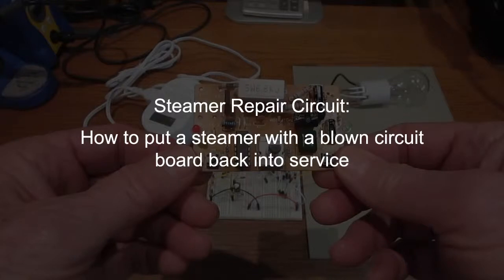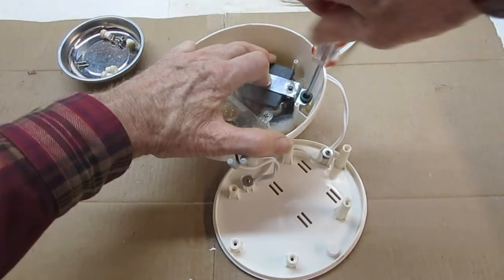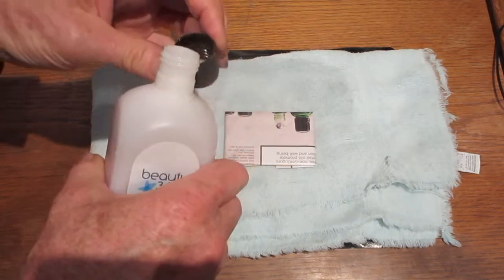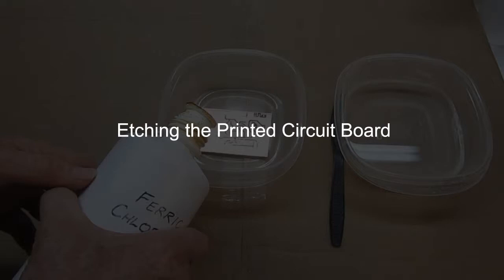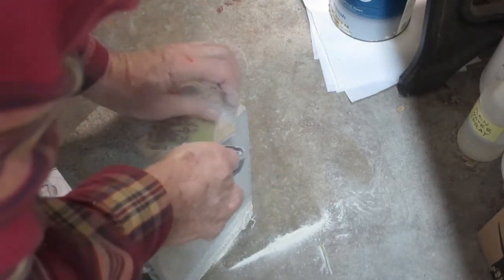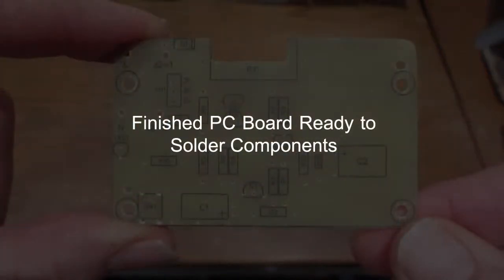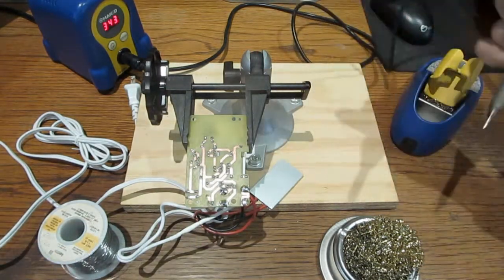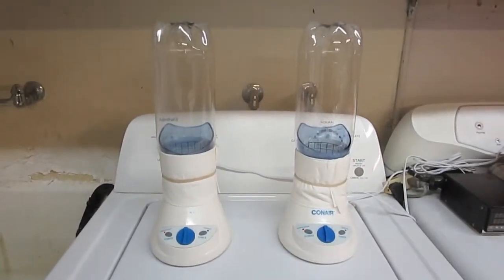Push Button On-Off Control Circuit For a Steamer With a Blown Circuit Board [Steamer Update 5]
This video shows how to repair a steamer with a blown circuit board. If the heater shorts out and the unit is not fused, then the circuit board can burn out. The circuit board essentially becomes the fuse and it will blow like any other fuse. It is not possible to repair the original circuit board to factory condition. It has a custom microcontroller that is not available on the open market plus it is programmed with proprietary software. The steamer can still be put back into service by relacing the heating element plus a way to switch it on and off. You can use a plugin countdown timer so it isn't necessary for the repair circuit to have timer functionality or a microcontroller. A simple circuit with minimal on-off control is all that is required.

You can also install a cord switch for on-off control if it is not feasible to work with electronics.

Replacement heating element:
50mm x 30mm 110V 220C 65W Replacement heating element:
Select the 110V 220C 65W option for units sold in the U.S.A.

Plugin countdown timer:
myTouchSmart 26892 Indoor Simple Set Plug-in Timer:

PCB Parts:

One Side Copper Clad 1.5mm Single PCB Board Glass Fiber

6.8k Cement Resistor 5W
Select 6.8K option

C106dg SCR Thyristor

6x6x5mm DIP Through-Hole 4pin Tactile Push Button Switch

470uF 16V 105C Radial Electrolytic Capacitor 8x11

1uF 50V 105C Radial Electrolytic Capacitor 5x11

2600pcs 1/4W Metal film resistor Kit 130 values Resistor Assorted Kit
Select the 130 Values Kit option

Diode Rectifier 1N4004

Diode Zener BZX55C5V1

Capacitor, ceramic disc .1uF, 50v

LED 3mm Red diffused round top

Transistor NPN 2N5551

Transistor PNP 2N5401